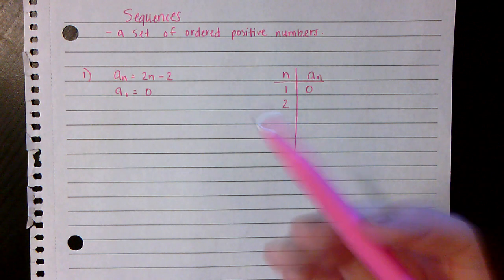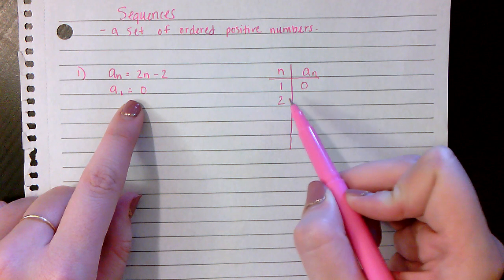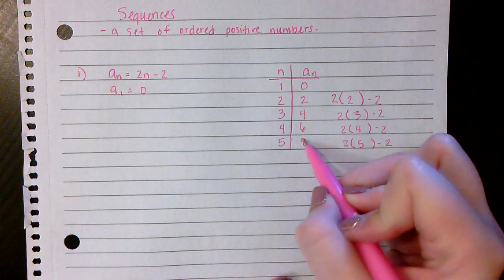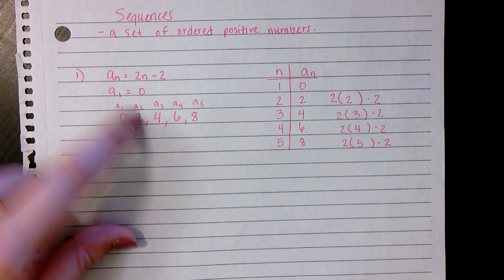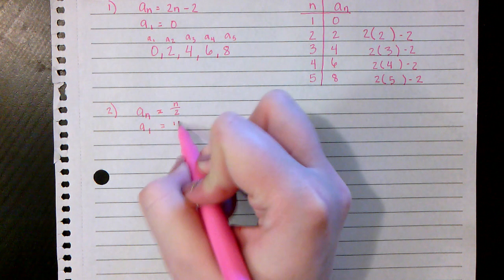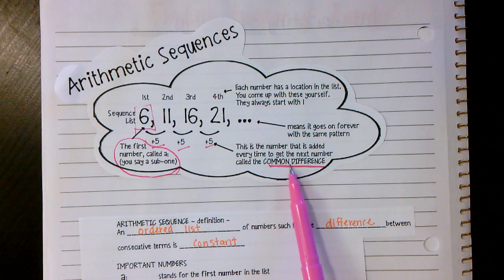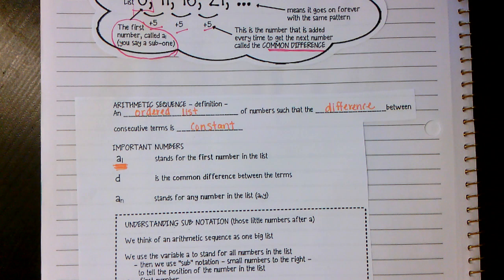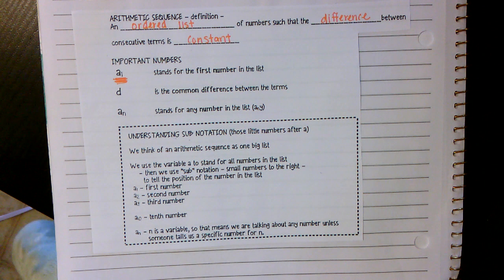Arithmetic Sequence Intro notes math 1